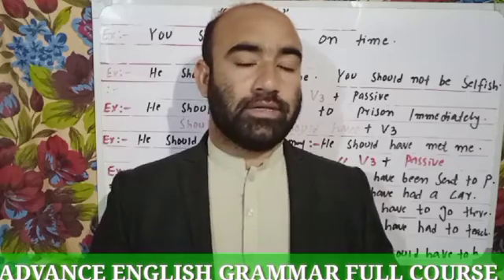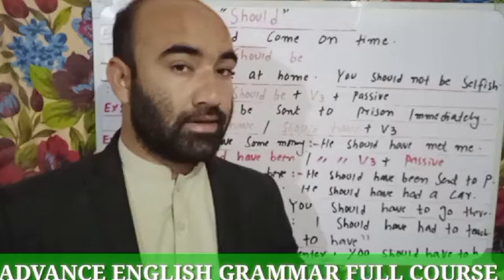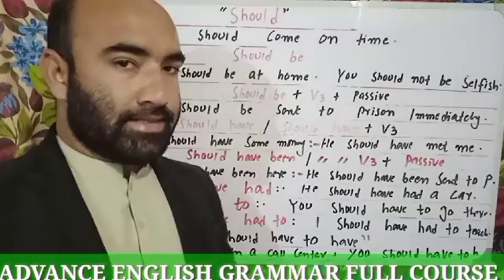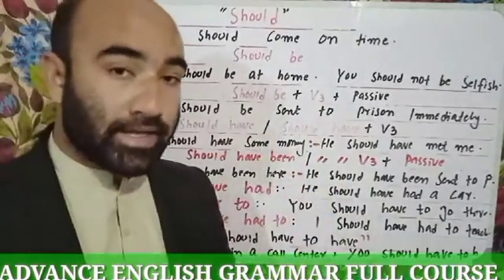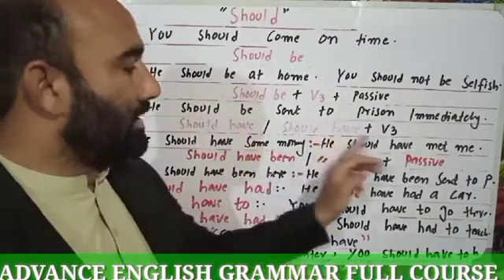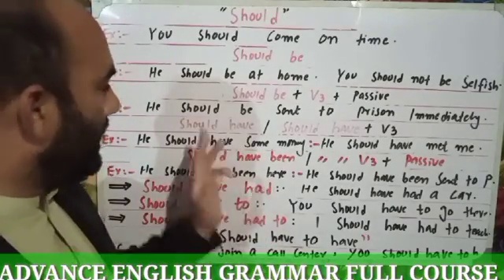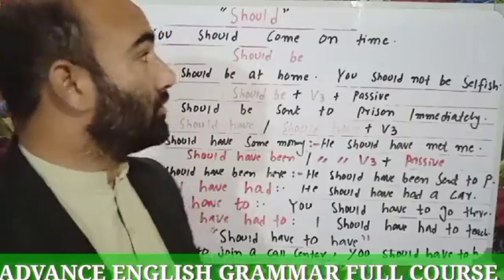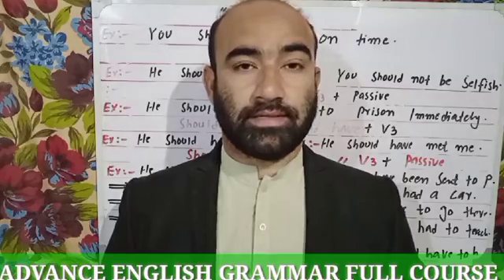SHOULD, SHOULD BE, SHOULD HAVE+V3